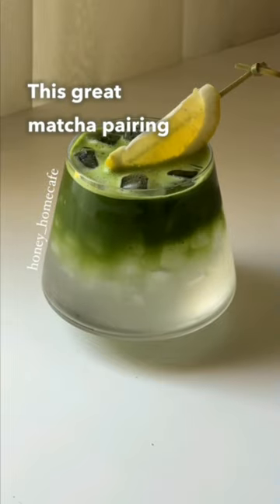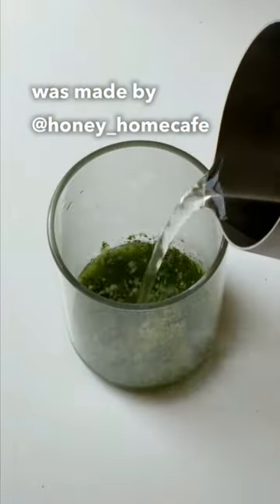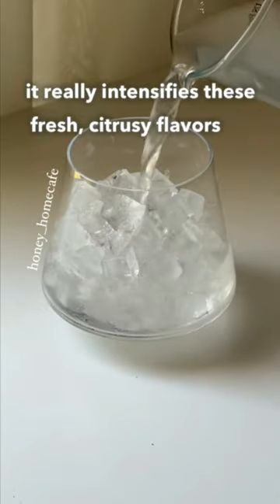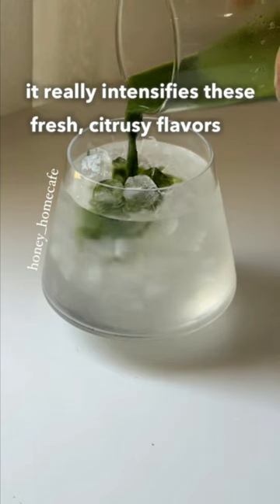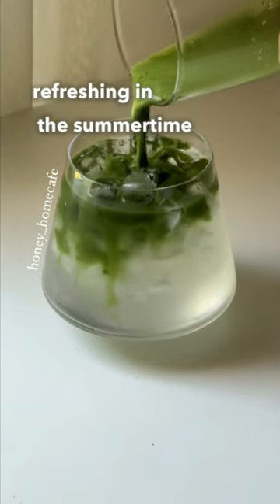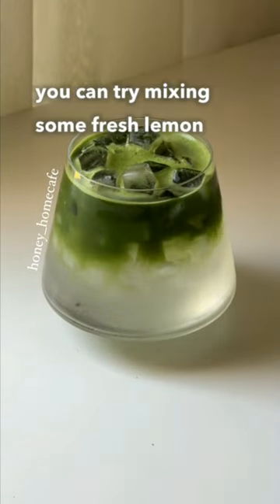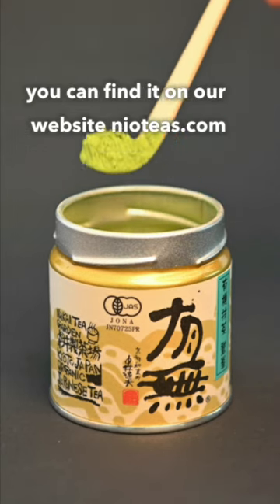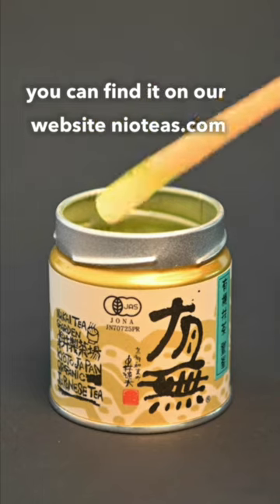Matcha Lemonade with @honey_homecafe